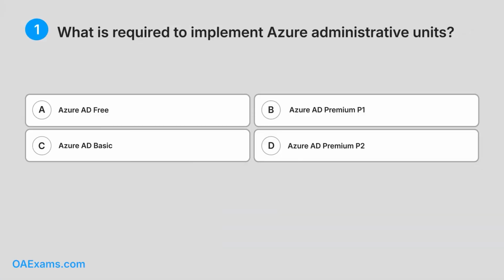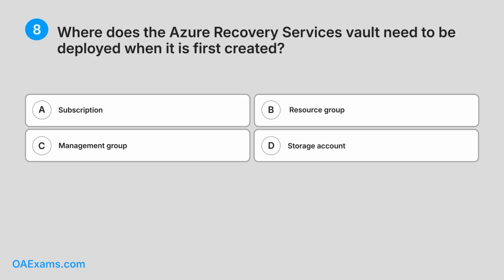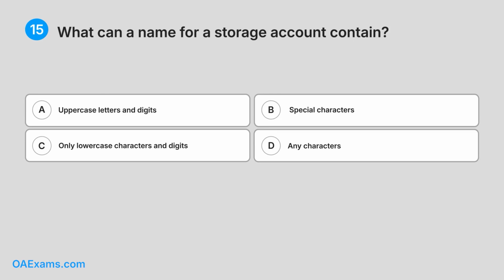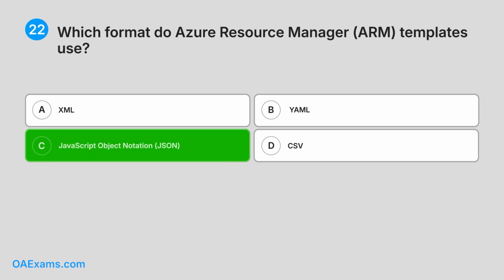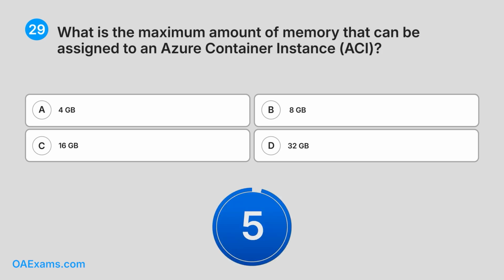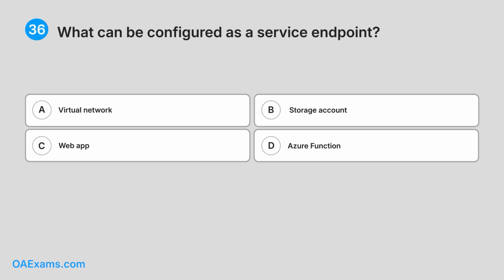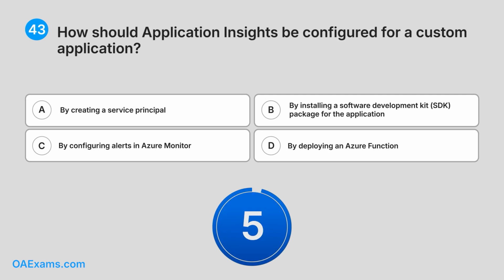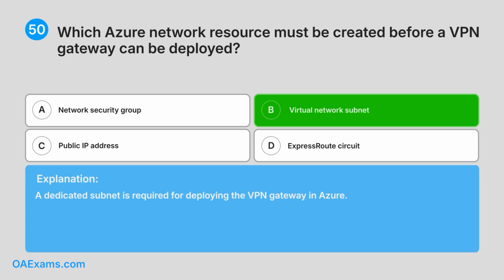The Ultimate WGU D338 OA Q&A Guide – Pass Guaranteed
Ace your WGU D338 Cloud Technologies Objective Assessment in 2025 with our complete practice guide! We've compiled 50 exam-aligned questions to boost your confidence and preparation | OAExam | oaexams.com | WGU | D338